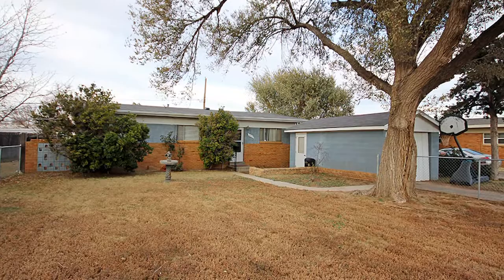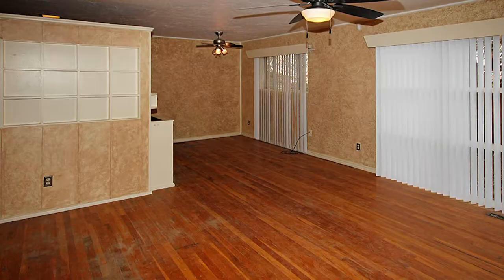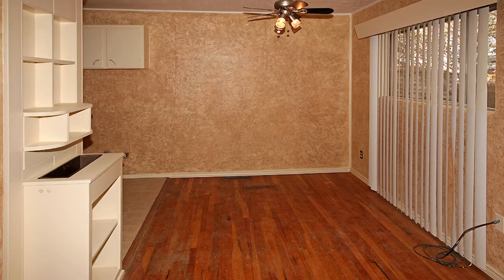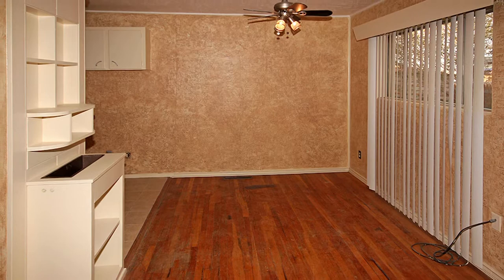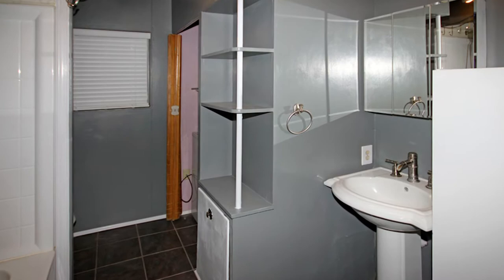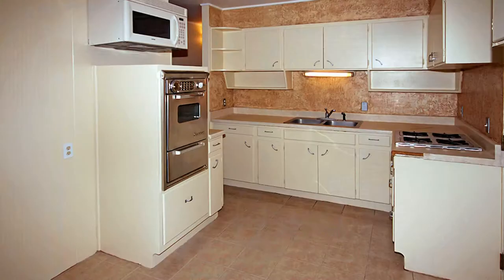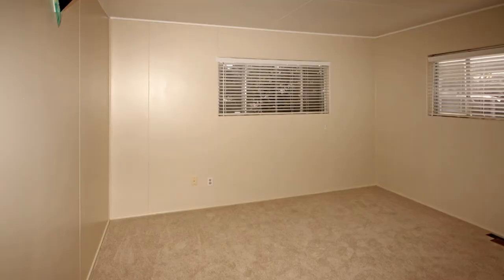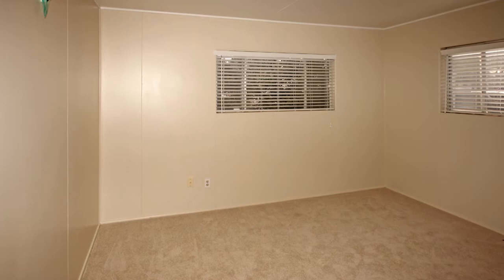$89,900 - For Sale, Olsen, 4202 Clifton, Amarillo, TX by Lisa Harris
This is a great starter home in Olsen!  Featuring approximately 1,025 square feet, this 3 bedroom, 1 bath home offers so much for under $95,000!   There are hardwood floors in the spacious living and dining areas.  There is a nice picture window in the living area with great built-ins.   Step your way to the classic kitchen with plenty of cabinet space.   There are nice textures and paint and spacious bedrooms plus a huge backyard!   Don’t miss your opportunity to own this Olsen home!